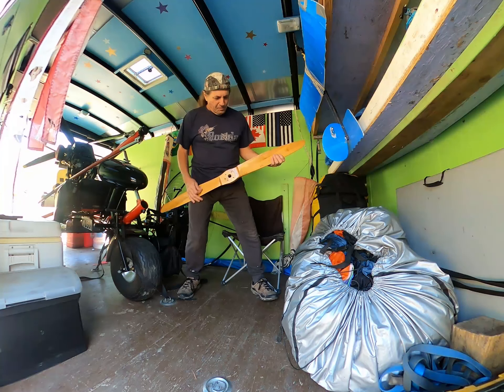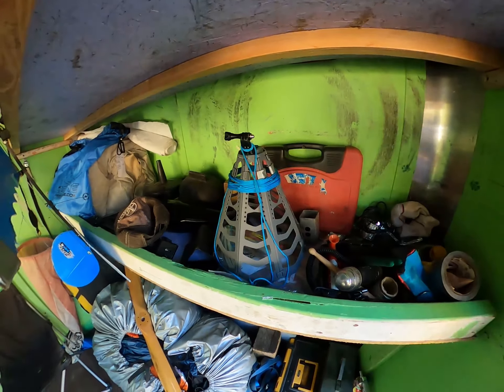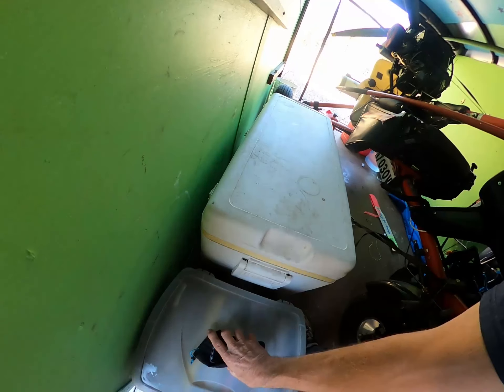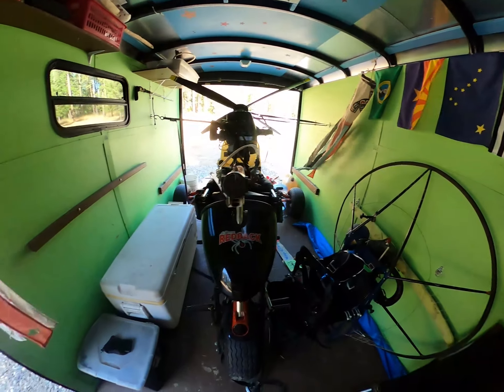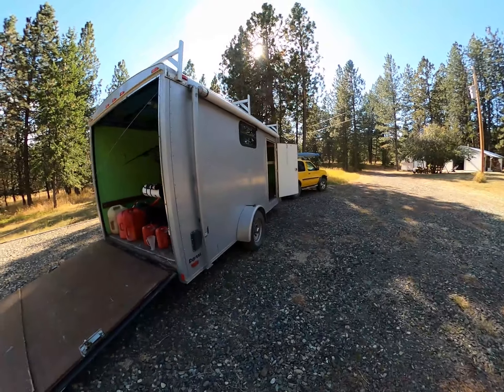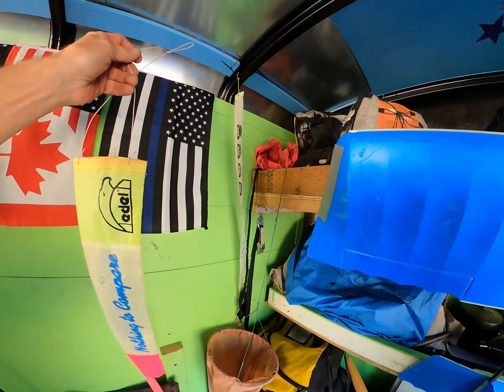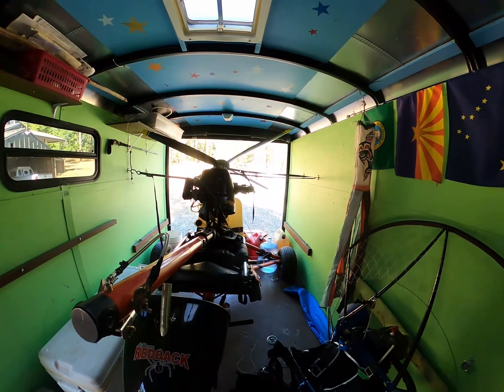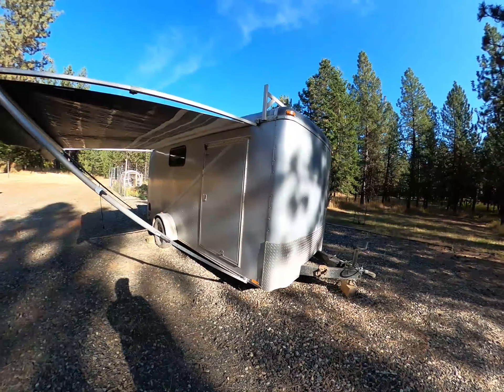My mobile hanger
Had this trailer for about 18 years, Its been in every state except Alaska and Hawaii, Used it as a camper, a car hauler, hanger and storage